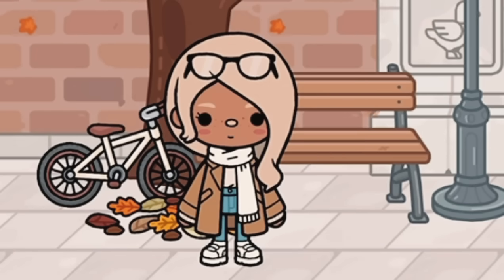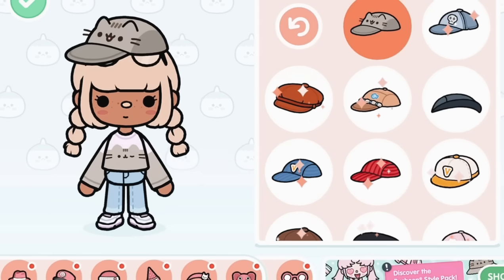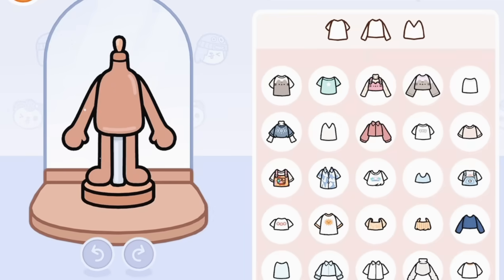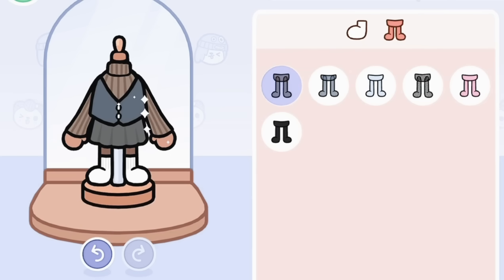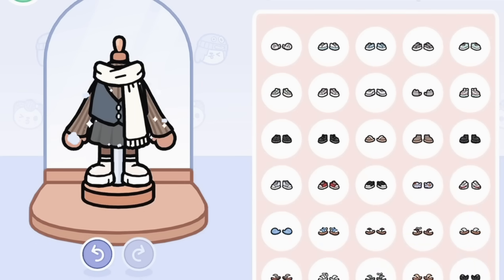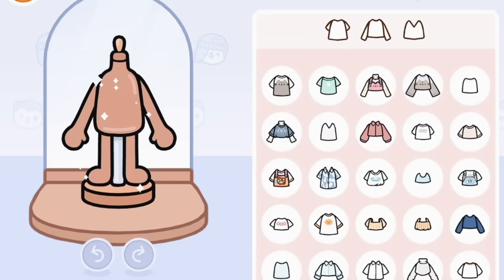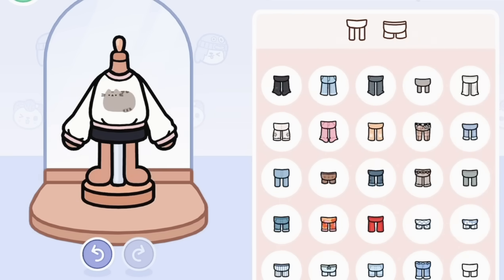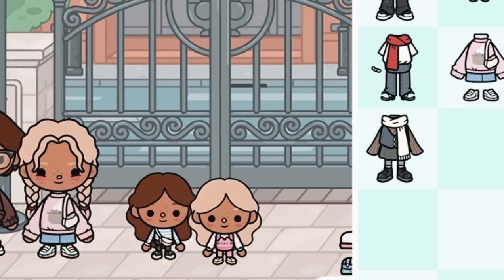NEW Clothing Creater + Pusheen Clothes | *with voice* | Toca Boca Update